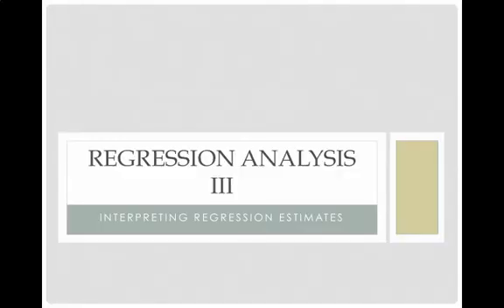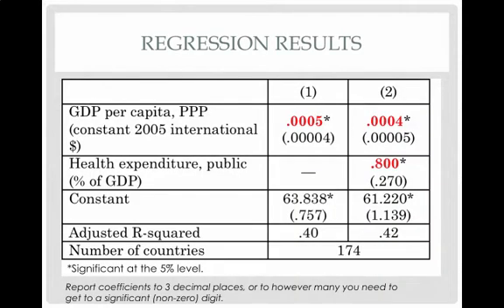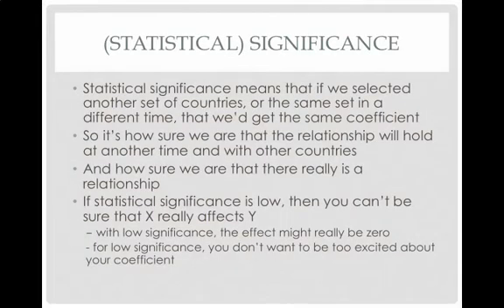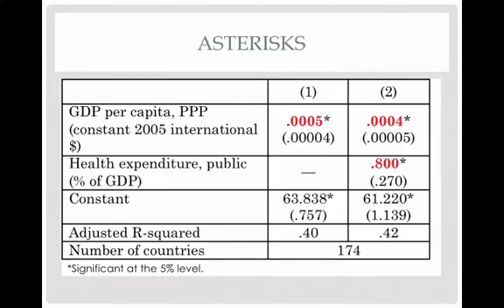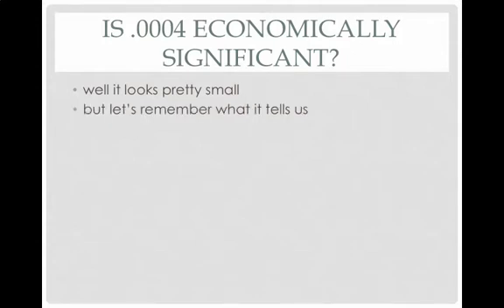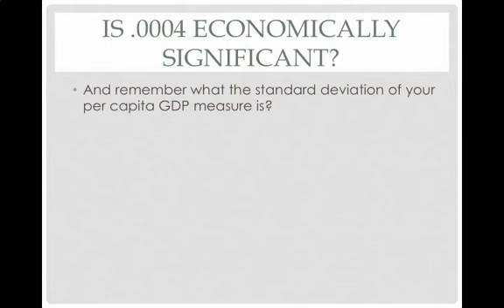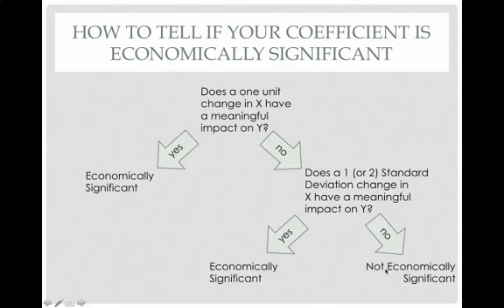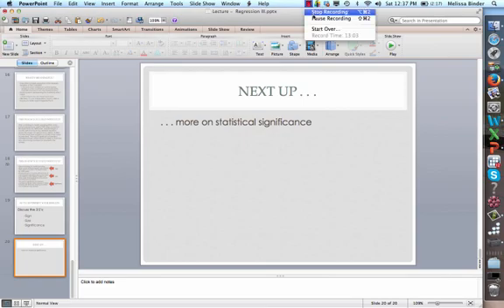Lecture - Regression III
Interpreting regression estimates.